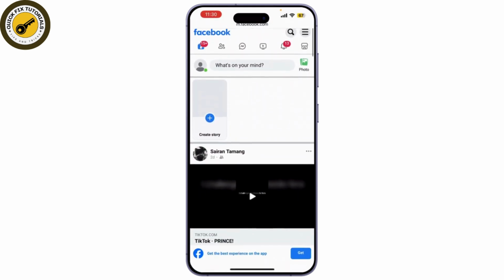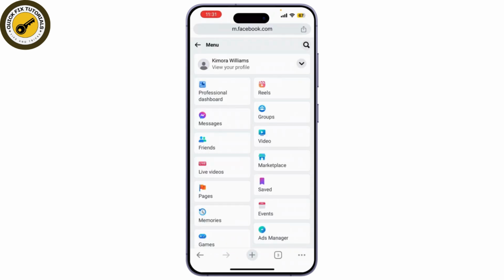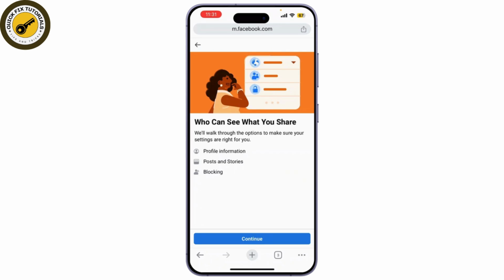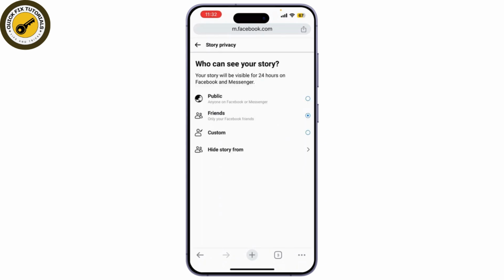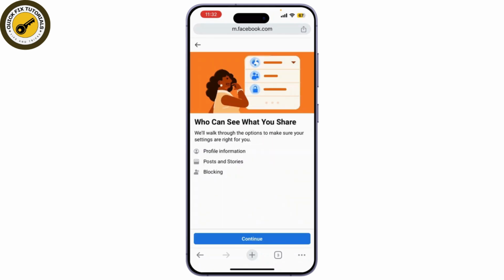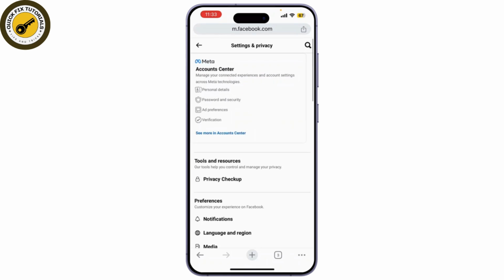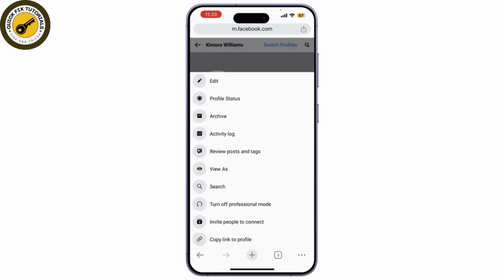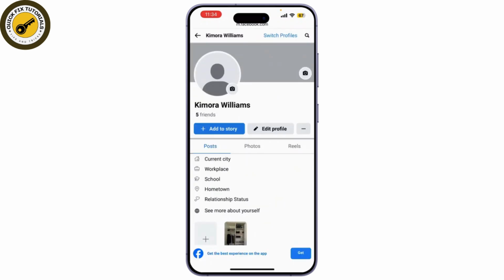How To Make Your Facebook Profile Private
How to Make Your Facebook Profile Private in 2024! Concerned about your privacy on Facebook? This video will guide you through the simple steps to make your Facebook profile private, ensuring your personal information is secure. Whether you're asking, "How do I adjust my privacy settings on Facebook?" or need tips on controlling who sees your posts and profile, this tutorial has you covered. Watch now to learn how to enhance your Facebook privacy effortlessly!

Timestamps:

00:00 How to Make Your Facebook Profile Private
00:10 Steps to Adjust Privacy Settings